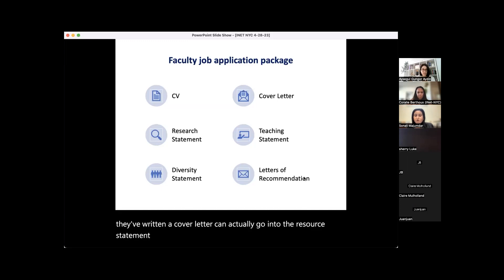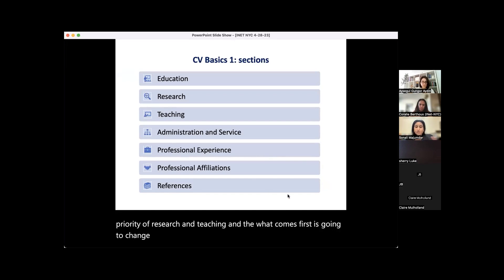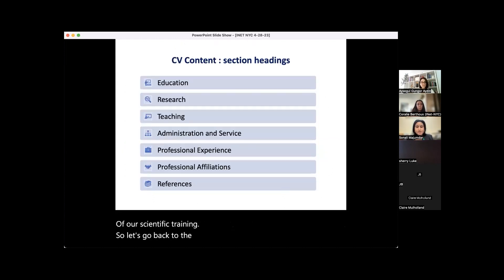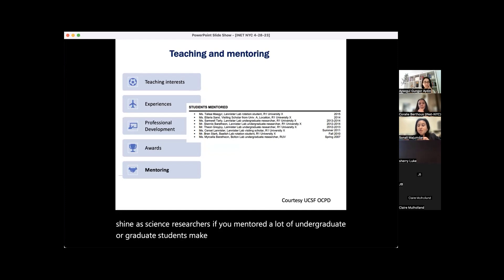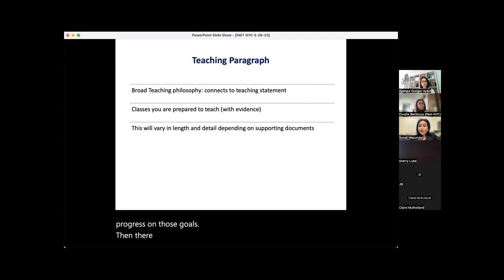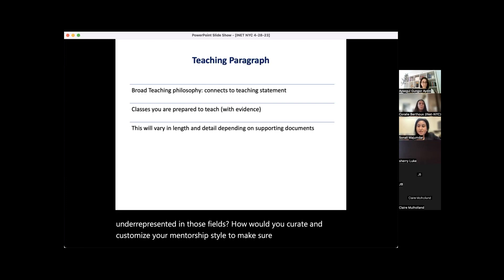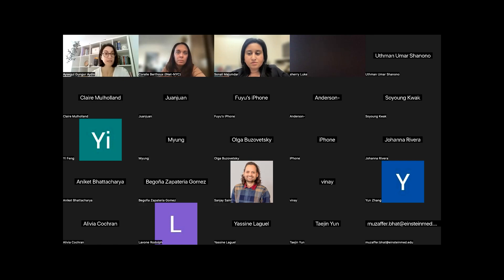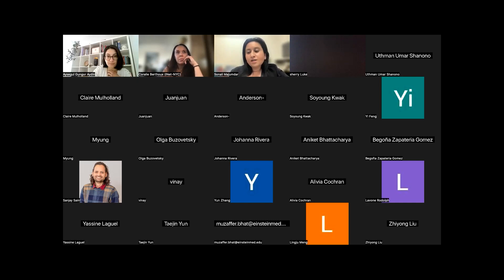Preparing your CV and cover letter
Are you considering a career in academia? Do you feel overwhelmed and don't know where to start? There are different requirements for being a faculty which depend on the institute. This event will help to understand the differences between an academic CV and a resume, how to write a CV, and your cover letter step by step. We hope to answer all your questions with our new event organized with Dr. Sonali Majumbar.